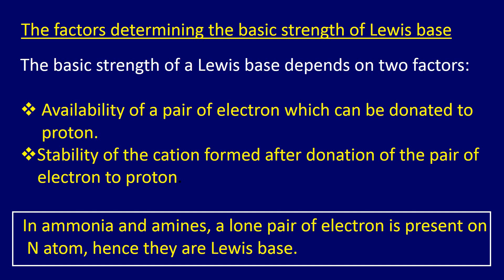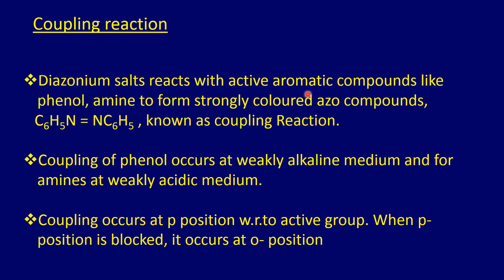Chemistry Riddle # 4 | Aromatic Amine | Diazotization and Coupling reaction | Stress Free Learning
Chemistry Riddle # 4 | Aromatic Amine | Diazotization and Coupling reactions | Stress Free Learning

Your queries –
chemistry riddles
diazotization reaction
diazotization reaction class 12 chemistry
diazotization reaction mechanism
diazotization reaction bsc 2nd year
diazotization reaction mechanism bsc 2nd year
coupling reaction
coupling reaction class12
coupling reaction of diazonium salts
coupling reaction mechanism
coupling reaction of phenol
coupling reaction bsc 2nd year
coupling reaction of amines
aromatic amines
aromatic amines are less basic than aliphatic amines
aromatic amines are less basic than ammonia
aromatic amines bsc 2nd year
stress free learning
student friendly

Is chemistry tough, boring and difficult to remember? My 30 years of teaching experience as a chemistry teacher conveys that majority of the students bears a repulsive attitude towards this chemistry. I believe, this Phobia among the students can be removed, but the onus of making the subject more enjoyable lies with us teachers.
Using the platform “CHEMPHLIC”, I am going to teach different topics of all branches of chemistry by adopting a self-designed innovative teaching methodology “Teaching chemistry through riddles”. In this video of “CHEMPHILIC”, The basic nature of aromatic amine along with two important organic reactions; Diazotization & Coupling are taught in details. A riddle with four associated questions is framed to teach the concerned topic. Students may guess the answer of the primary question but they should have the knowledge and proper understanding of the topics to answer the remaining questions. The explanation and discussion on answers are made simple and easy-grasping manner so that students can learn the subject matter without any difficulty but with interest and enjoyment.
This video will be highly useful for the students who are pursuing undergraduate course with chemistry as a subject and also the students who are preparing for the entrance examinations after the 12th standardd/ Intermediate course.